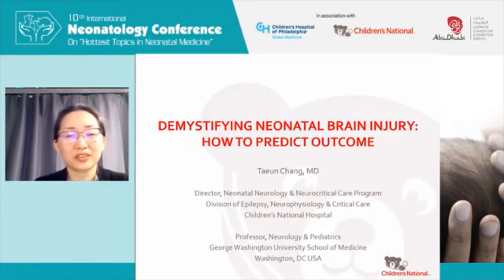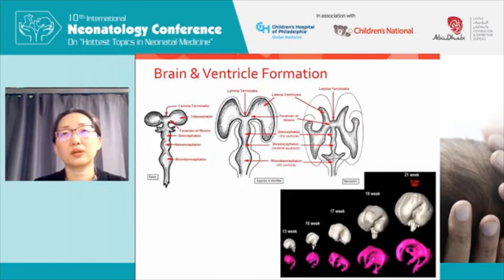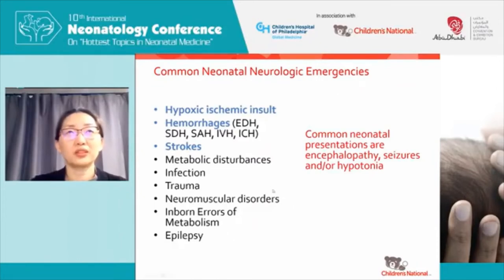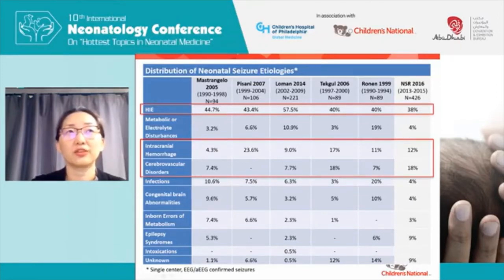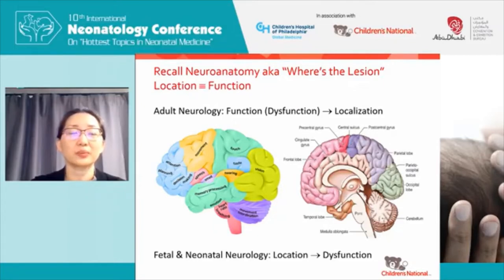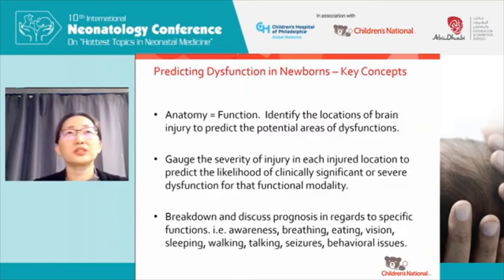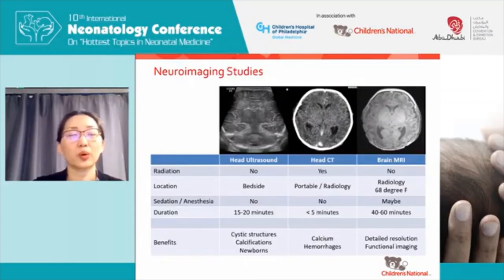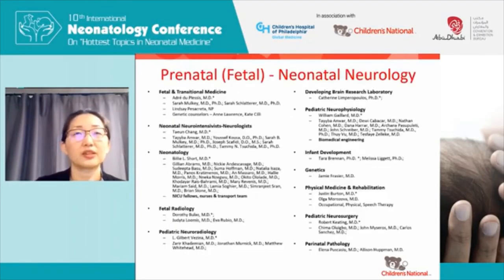Demystifying neonatal brain injury. Dr Taeun Chang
The 10th annual international conference, Hottest topics in Neonatology was organised online from 15th-17th October 2020. This is the largest neonatal conference in the region, organized annually by Dr Aiman Rahmani and Dr Junaid Khan. My personal thanks to Dr Junaid for his kind permission to share the recordings on this channel. In this video, Dr Taeun Chang, Director of the Neonatal Neurology & Neonatal Neurocritical Care Program;
Children's National Health System, Washington DC, USA gives an excellent overview on neonatal brain injury-demystifying the very complex topic. Please share!